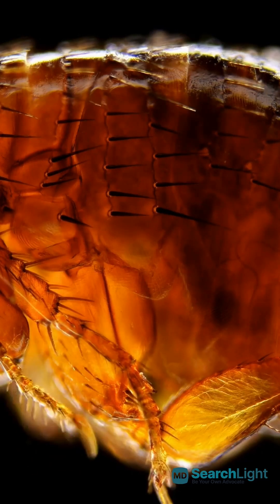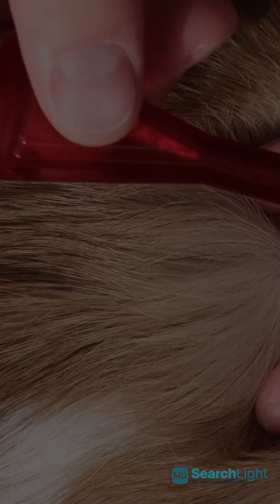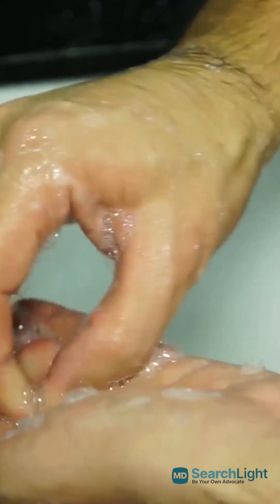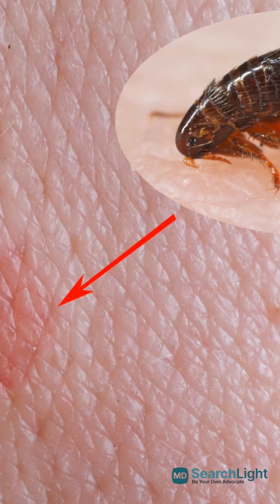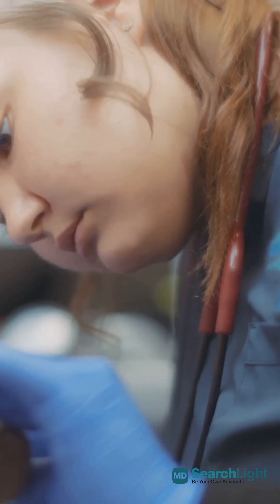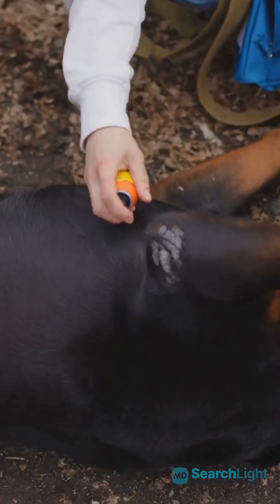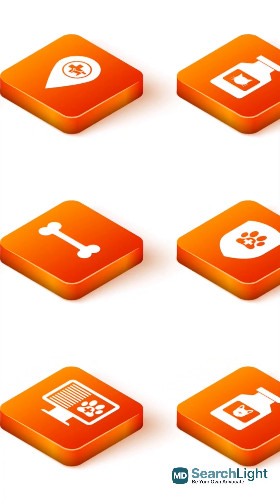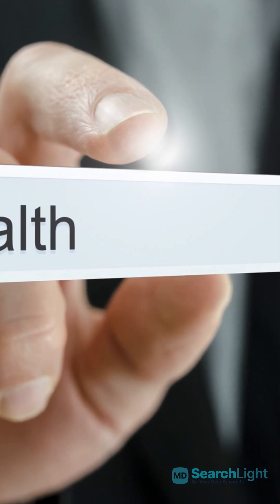Flea Bites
Did you know fleas can jump up to 7 inches? These tiny wingless insects feed on warm-blooded creatures, including humans, and their bites can cause itchy red bumps or even transmit diseases. To treat flea bites, wash the area with soap and water, use cold compresses for itching, and apply creams like calamine to reduce inflammation. However, addressing bites isn’t enough—you must get rid of fleas entirely. Protect your pets with vet-approved flea-control products, vacuum thoroughly, and wash pet bedding in hot water to kill eggs and larvae. Prevention is critical. Regularly check your pets for fleas, use insect repellents outdoors, and wear protective clothing like long sleeves and tucked-in pants to avoid bites. Stay vigilant and flea-free. For more advice, visit MDSearchlight.com. MD Searchlight. Be your own advocate.

Am I the only one that didn't know fleas could jump up to 7 inches? Let's dive into dealing with flea bites. Fleas are tiny wingless insects that love feeding on warm blooded creatures including us. Their bites often cause itchy red bumps and can even transmit diseases. If you suspect a flea bite, wash the area with soap and water. Cold compresses can help with the itch and over-the-counter creams like calamine can reduce inflammation. But treating the bite is only half the battle. You need to eliminate the fleas. Treat your pets with vet-recommended flea-control products and vacuum your home thoroughly. Don't forget to wash pet bedding in hot water to kill any eggs or larvae. Prevention is key. Regularly check your pets for fleas and use insect repellents when heading outdoors. Wear long sleeves and tuck your pants into your socks to minimize exposed skin. Got it? Great. Keep those fleas at bay and stay itch free. For more tips, visit MDSearchlight.com. MD Searchlight. Be your own advocate.